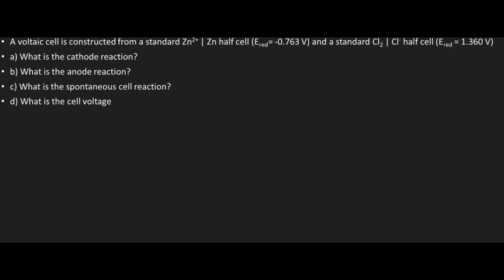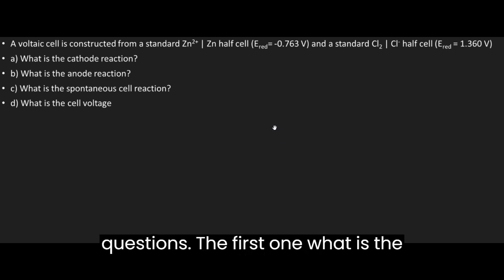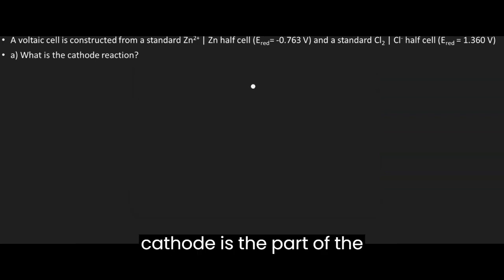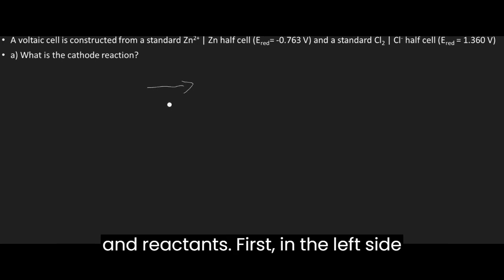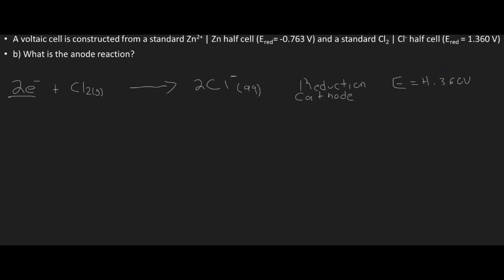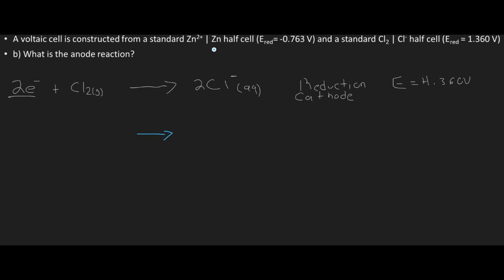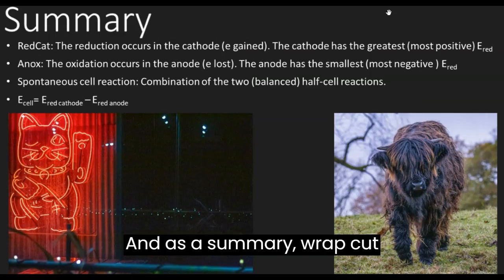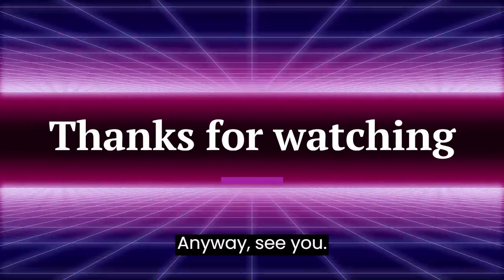How to calculate the cell potential (E) given two half cells? In depth explanation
In this video you'll learn how to:
Write and balance cathode and anode reactions, differentiate between the two and how to calculate the cell potetial of a galvanic cell.

Check my tutor profile on Preply!